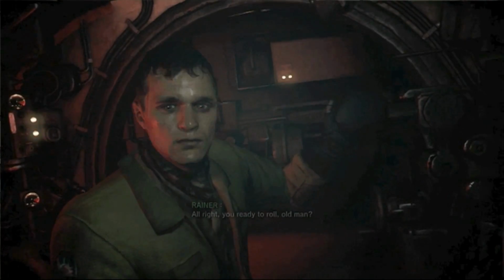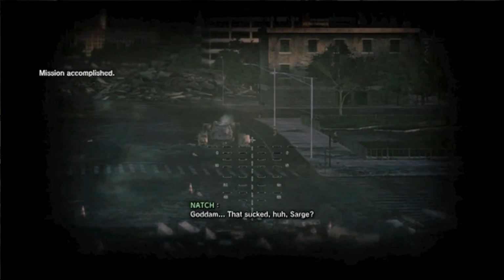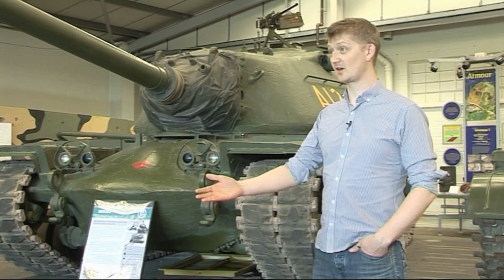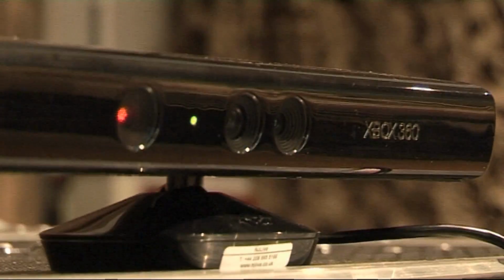Steel Battallion & Kinect Gameplay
We talk to Microsoft Account Developer Ben Board about Steel Battalion Heavy Armor, and the unique way it uses Kinect to create an immersive gameplay experience.